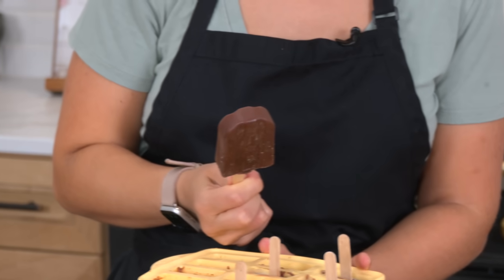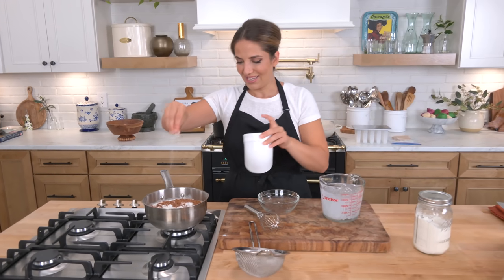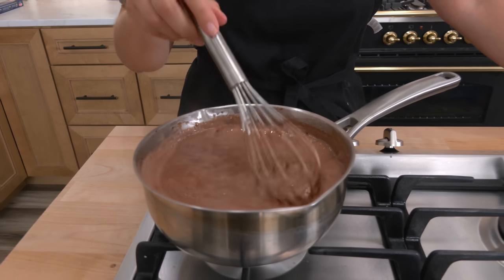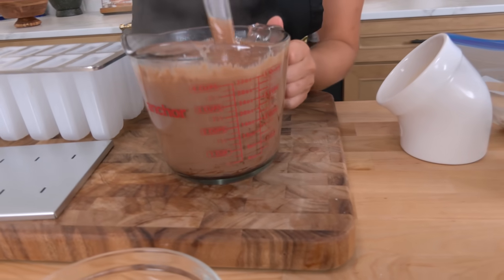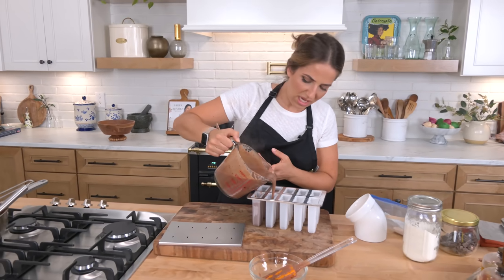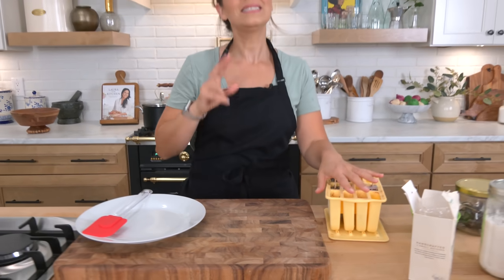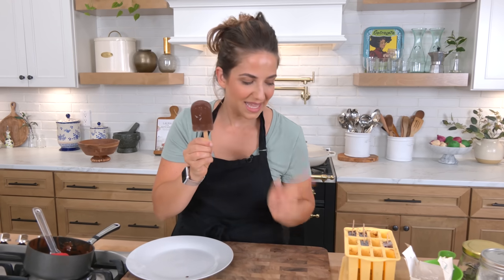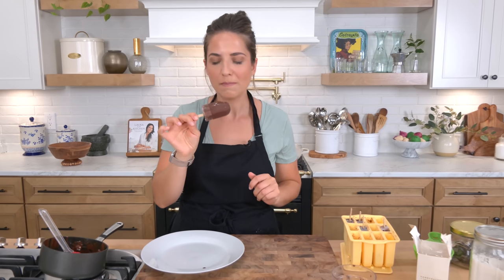The Best Chocolate Popsicles